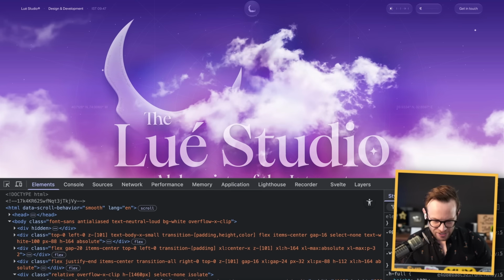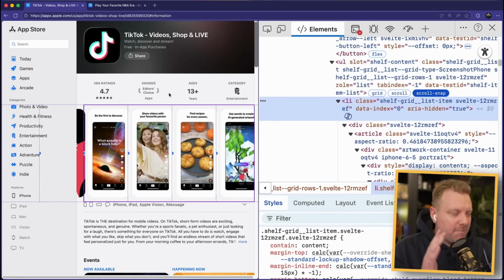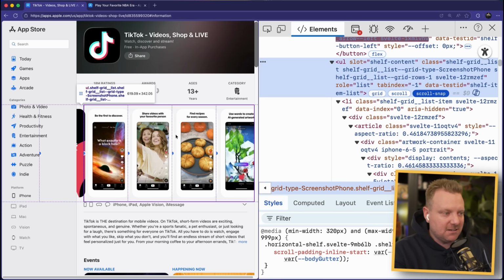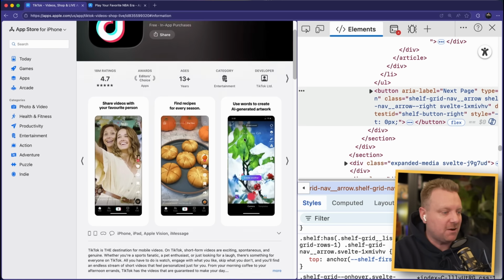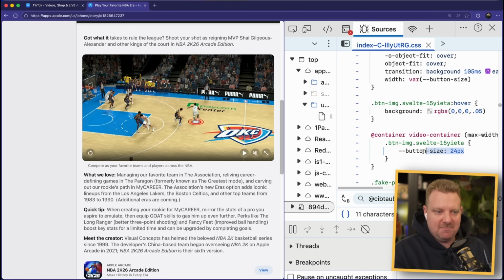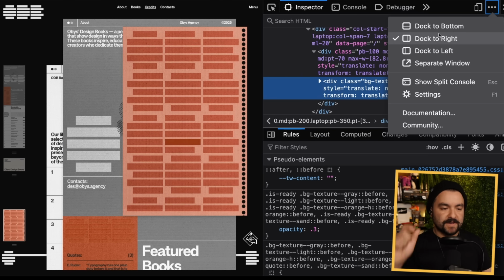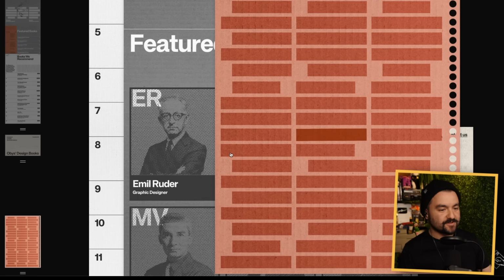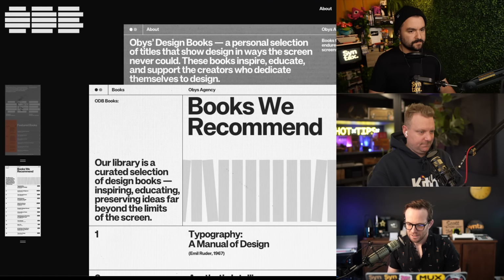The Coolest Websites We Found This Month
Scott, Wes, and CJ each bring one insanely cool website to show the others. Check out the sites yourself and tell us your favorite (and drop your own finds in the comments!). 🔥 Be the ~17,800th person to join our super tasty newsletter

Hit us up on Socials!